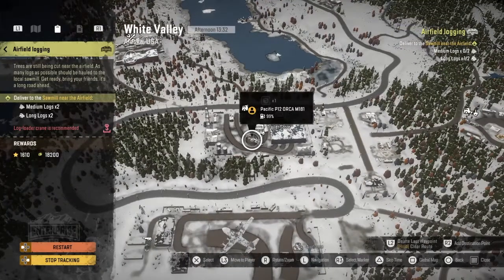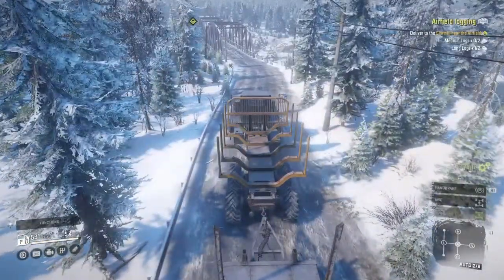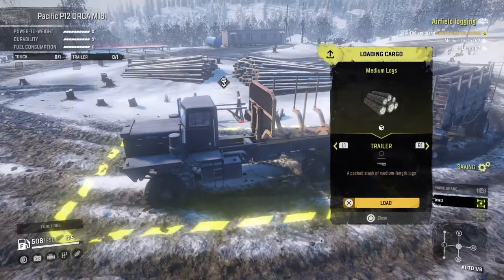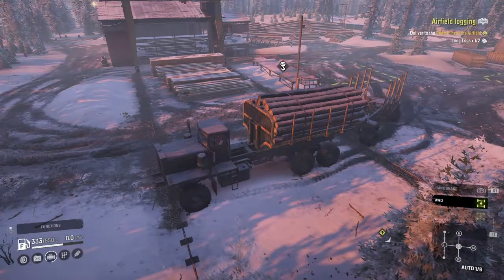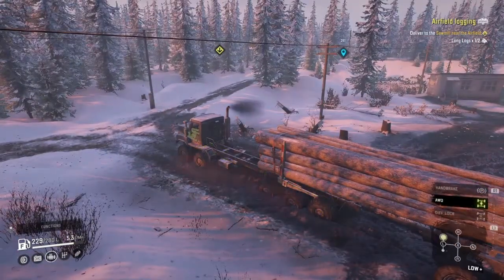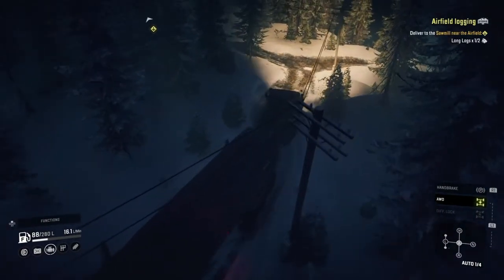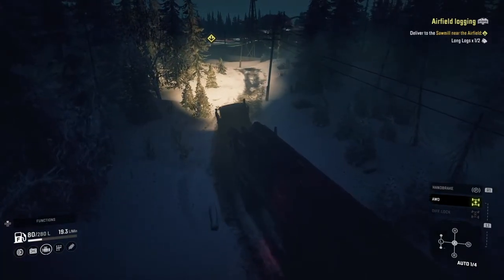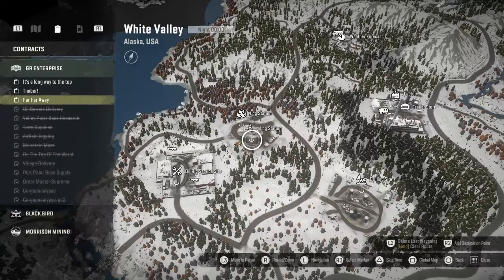Snowrunner PS4 | Ep. 60 Logging in Alaska